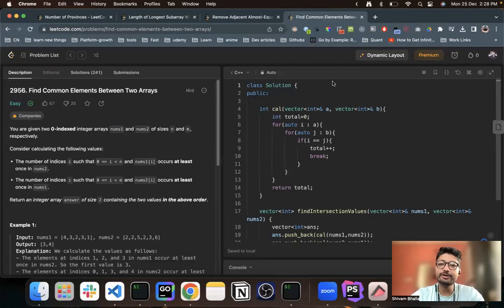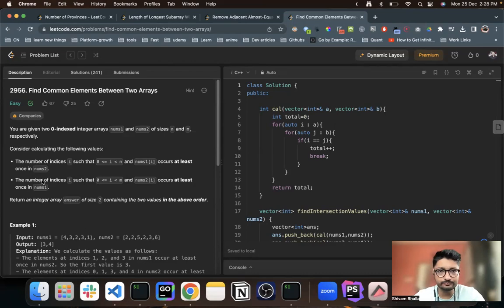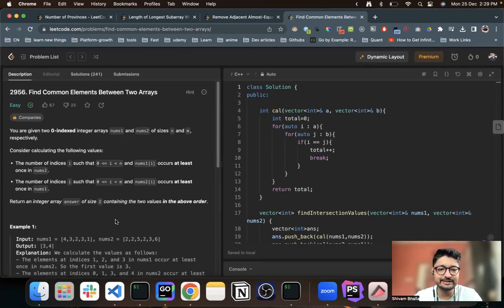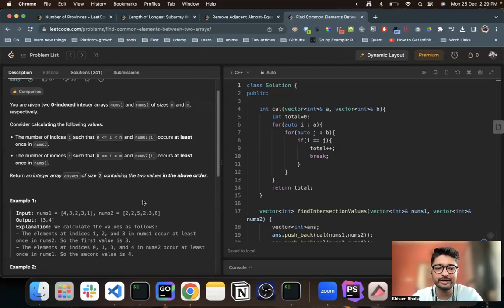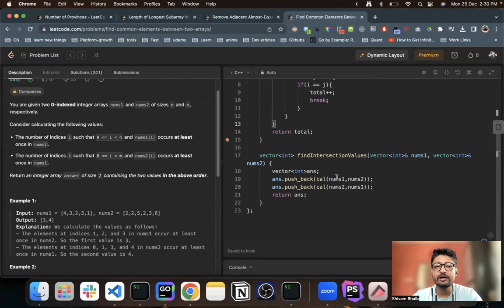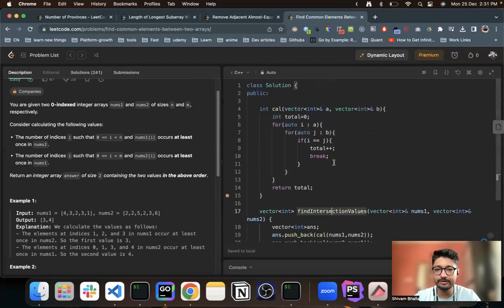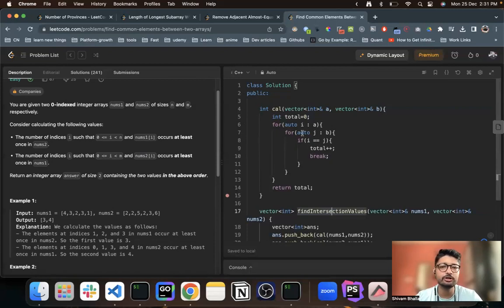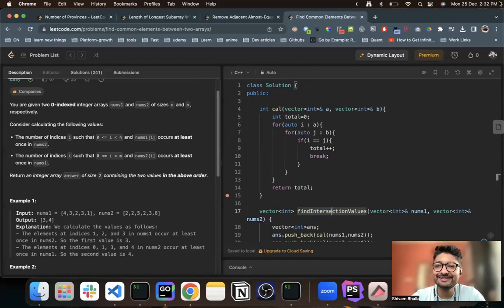2956. Find Common Elements Between Two Arrays